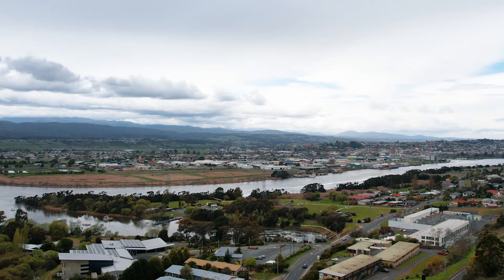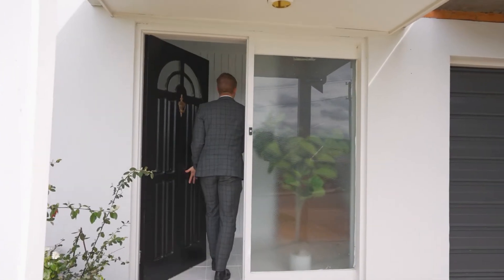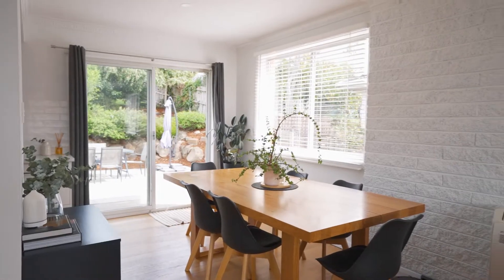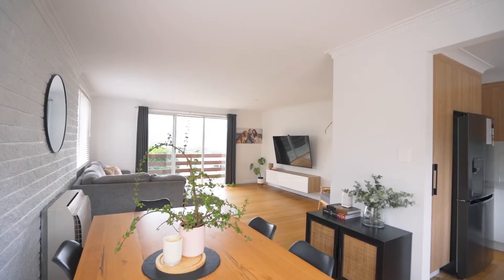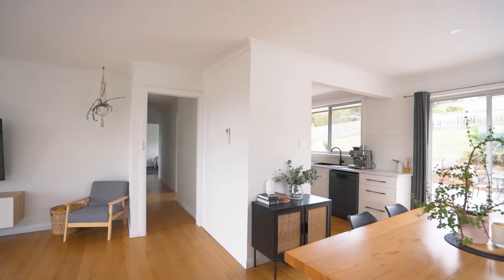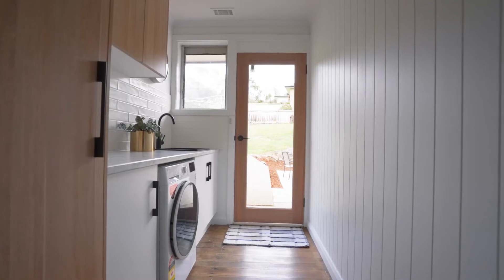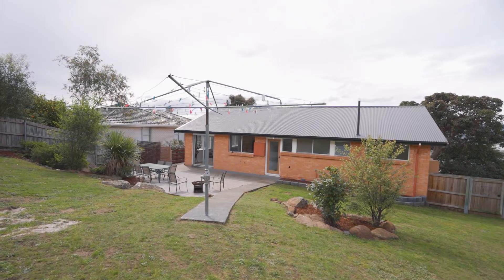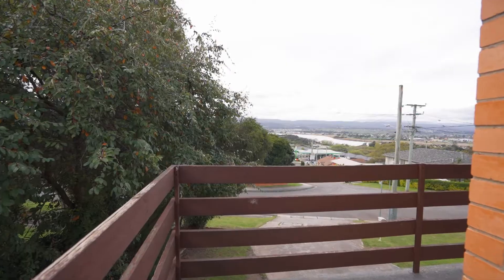Parry Property Presents: 11 Cooper Crescent, Riverside 7250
"Class in Cooper"

Enjoy relaxed living with 180 degree views spanning towards Launceston's CBD and thriving wine region of the West Tamar.
A touch of class has been added to this established home in Riverside to bring it's existing structure back to life.  The property is perfectly positioned to harness all day sun with natural light beaming through, creating a sense of warmth and comfort.
Sandy Timber floors are combined with a renovated kitchen  and you'll be impressed with the open plan layout leading into the hallway to the 3 large bedrooms. Every room has been freshly painted with new carpet in the bedrooms providing comfort for everyone to enjoy. You will also find an abundance of storage throughout including built in robes in all 3 bedrooms and a double garage plus storage area! Outside you will find a secure backyard and at the front sit back and watch the world go by from the deck!

Conveniently located a short 5 minute commute into the CBD while shopping, local businesses and schools are right at your fingertips.

The hard work has been completed and this perfectly presented property is ready for its buyer to move straight in, so give me a call today to find out more!

Land Size: 804m2 (approx)
Build Size: 110m2 (approx)
Year Built: 1970
Local Council: West Tamar

“We have in preparing this listing used our best endeavours to ensure the information is true & accurate. Prospective purchasers are advised to carry out their own investigations